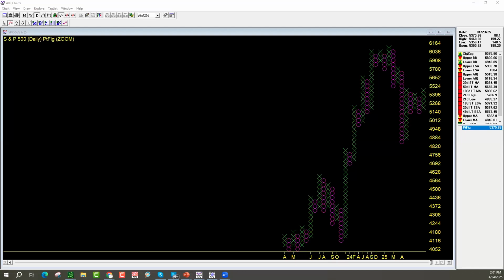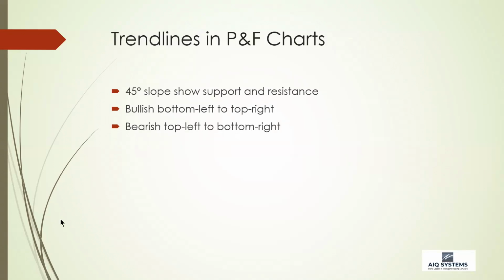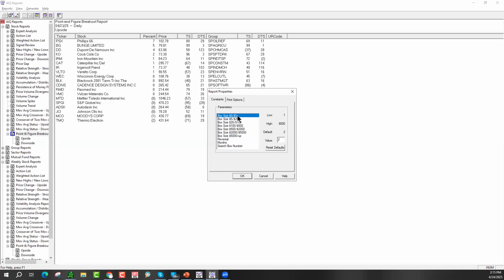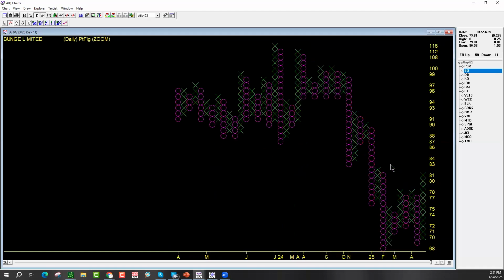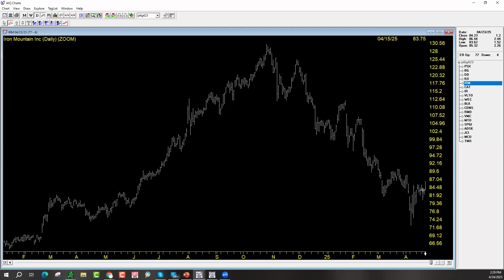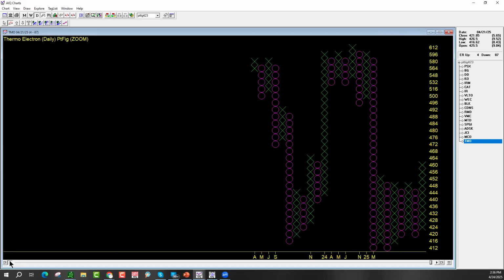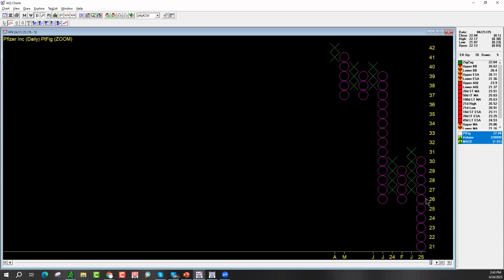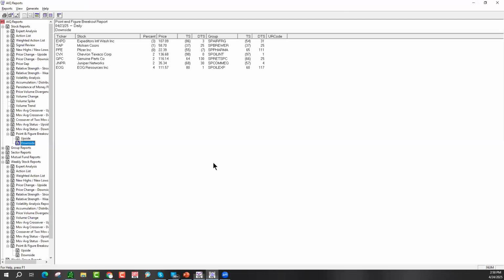Mastering Point & Figure charts: uncover hidden trends & precision trades!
Unlock the Six Secrets to Successful Trading - Get Your Free Guide Now
Unlock the power of Point & Figure charts and take your trading to the next level! In this video, you'll discover how to:

✅ Spot hidden trends before the crowd
✅ Use Point & Figure for precise entry and exit points
✅ Cut through market noise with clean, logical patterns

Whether you're a seasoned trader or just getting started, this technique offers a fresh, powerful way to read the markets without the clutter of time-based charts.

🎯 Chapters & Examples Included
📈 Tools, tips, and real-world setups explained